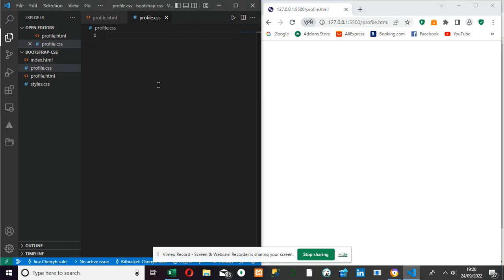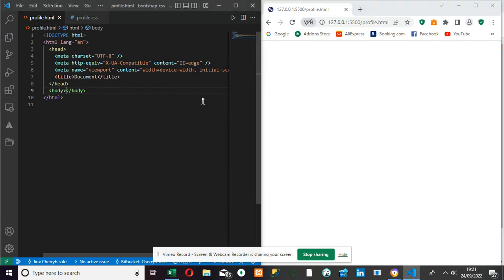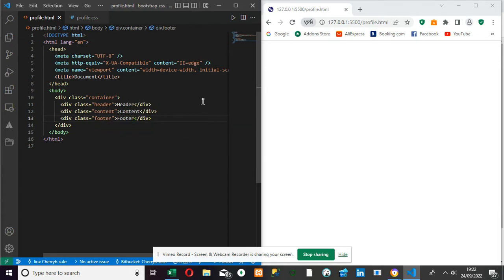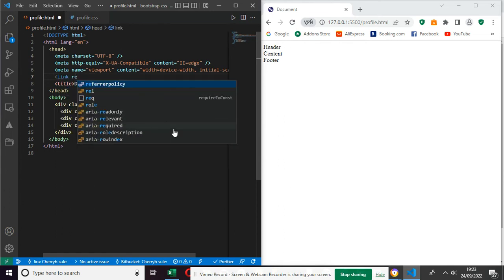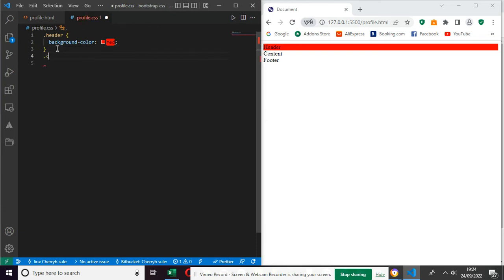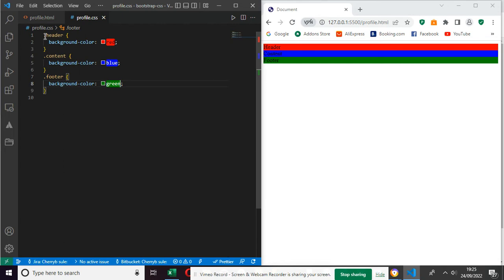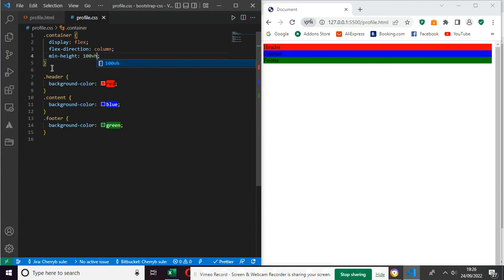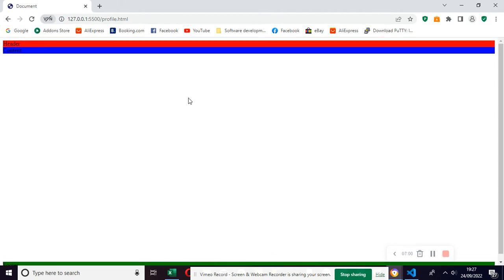How to stop the footer from jumping up the page Keep footer at the bottom of the page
-CSS tricks to stop the footer from jumping up the page when the content is small.

USDT ADDRESS:
0x707dce1982cde6220ededb72cf3bcf5b0ca18fcf

DRIP TOKEN:
0xAaE5994F00CeBBf4AeeCb524B5743d2219B26D6E

BITCOIN:
bc1qzz9jjhutyph3q54sjaat4ryqjh4cgas7px3qal

ETHEREUM:
0xAaE5994F00CeBBf4AeeCb524B5743d2219B26D6E

BNB:
bnb125nmwtvqp7py4svkactwq9t5lr5cwwcfqvmln5

SMART CHAIN:
0xAaE5994F00CeBBf4AeeCb524B5743d2219B26D6E